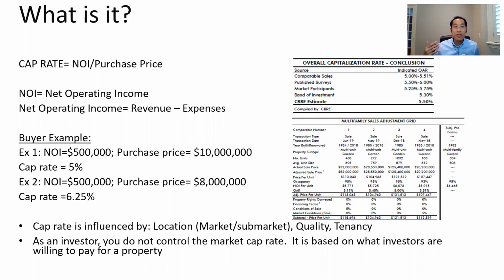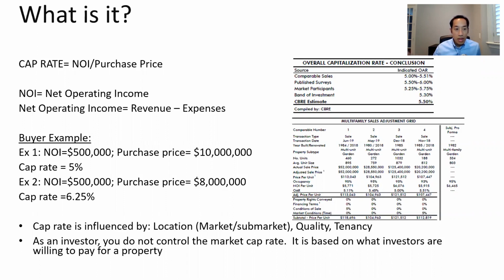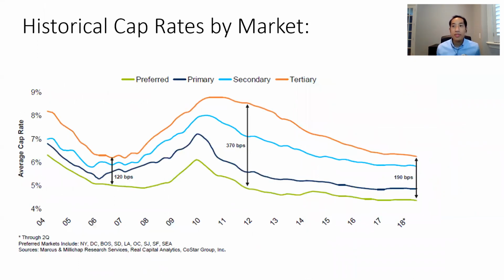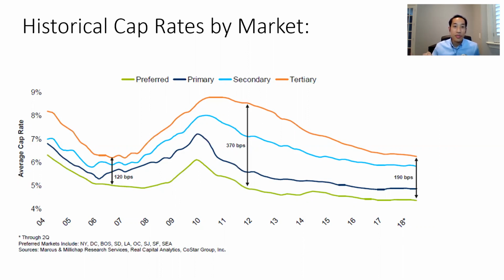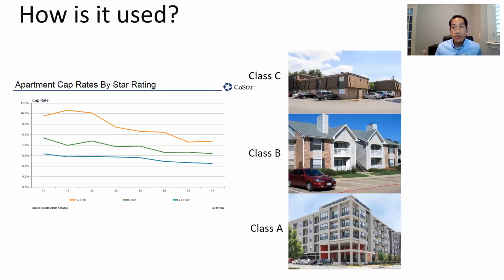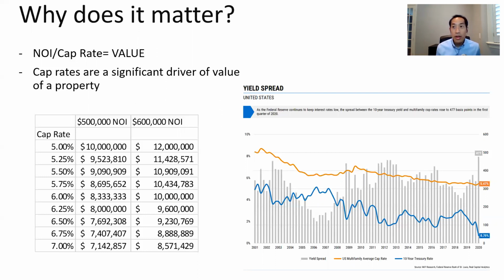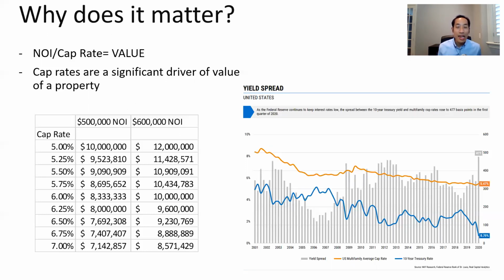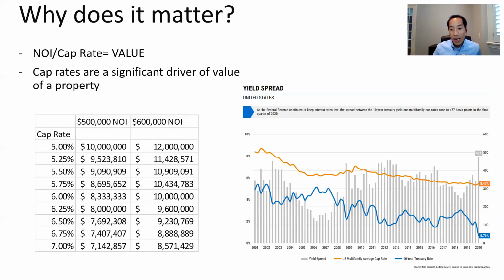Multifamily Key Terms: What is a Cap Rate?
What is a Cap Rate?